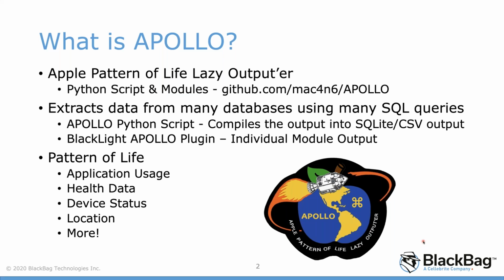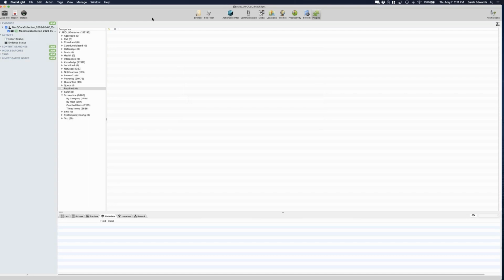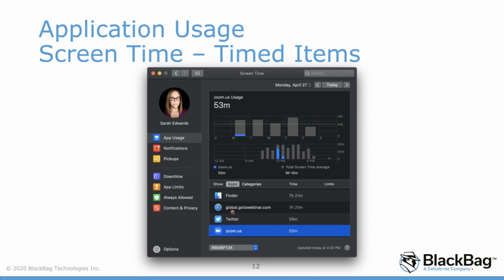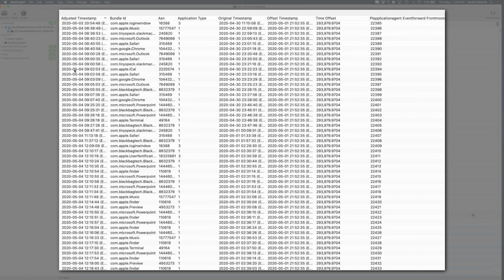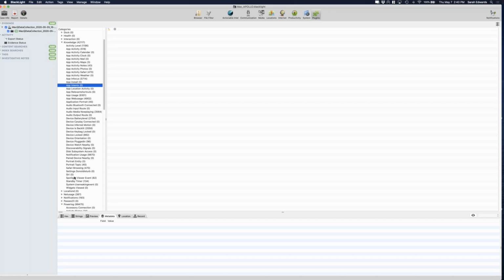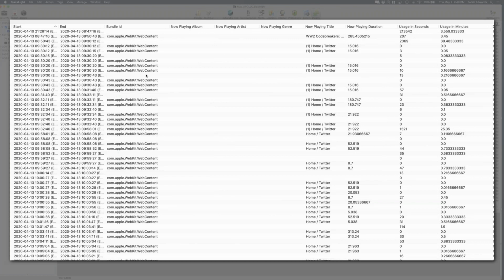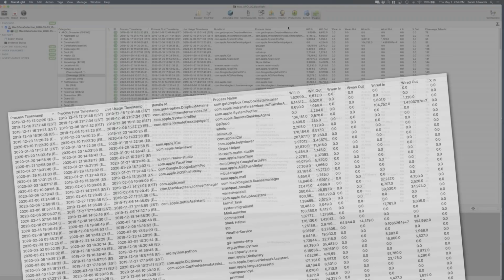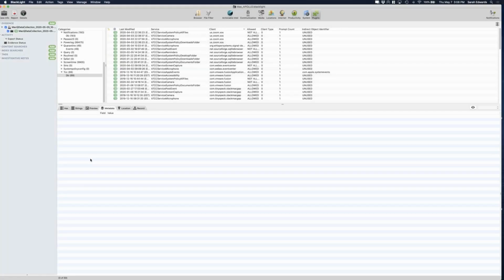Analyzing macOS with BlackLight's APOLLO Plugin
APOLLO was originally created to extract and correlate pattern-of-life data from iOS databases. On macOS, many of these same databases exist, but there is a whole new opportunity to look into Mac specific artifacts. Join BlackBag’s Senior Digital Forensics Researcher, Sarah Edwards, as we dive into this extremely detailed data to make the most out of your investigations.